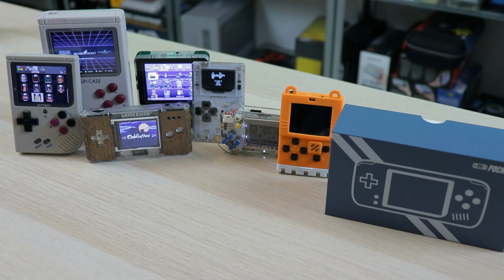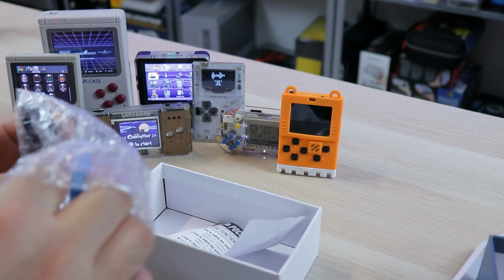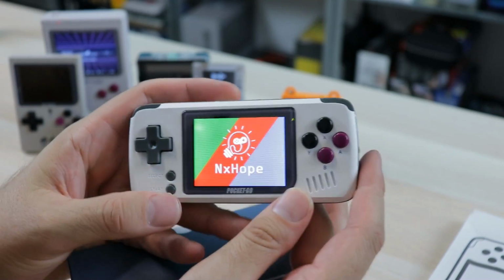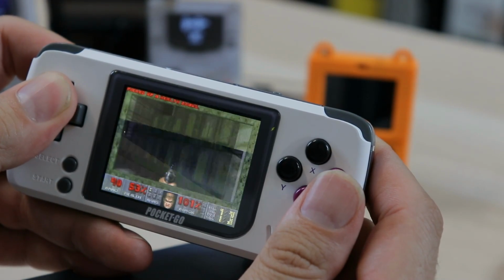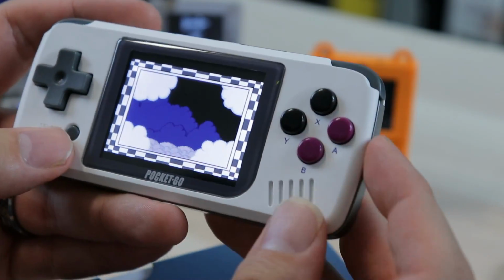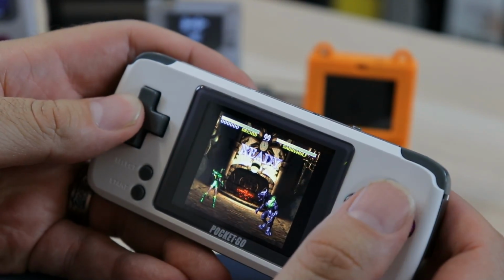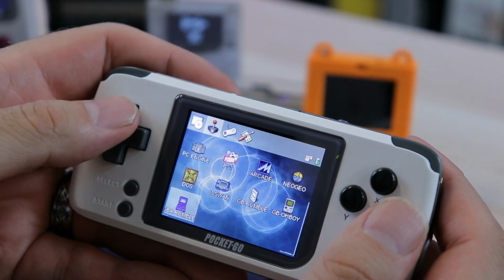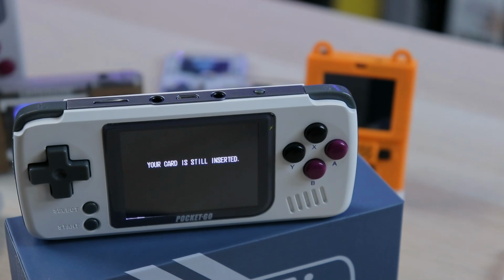The Perfect Cheap Emulation Handheld? NEW BittBoy PocketGo Review!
The Bittboy PocketGo has just released and it does solve some of the issues I had with the original Bittboy, but does it dethrone the Retroflag GPi case or LDK game as my preferred emulation handheld?

Genesis Mini Amazon US Preorder
Mega Drive Mini Amazon UK Preorder

AUDIO:
Mic - Shure SM7B